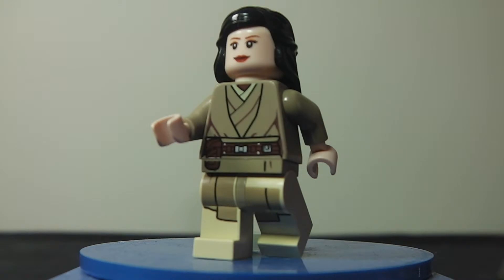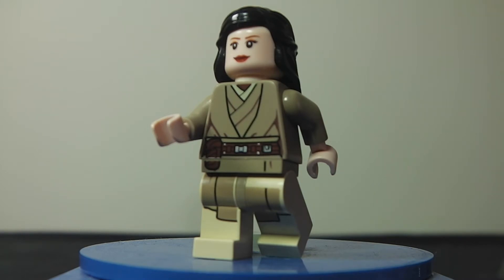lego star wars the force awakens rey moc review